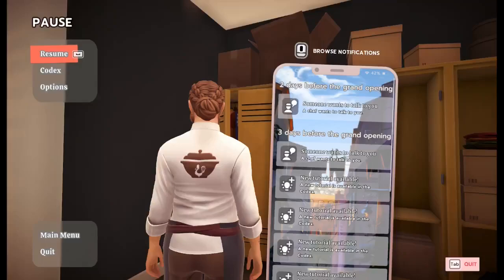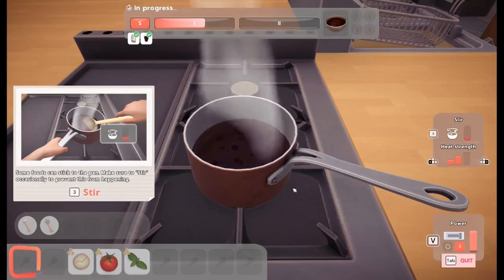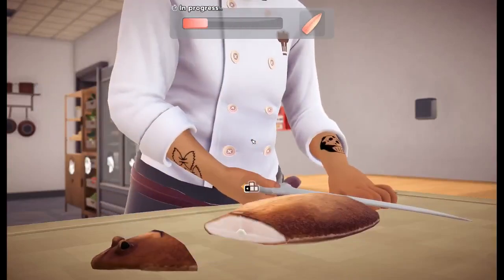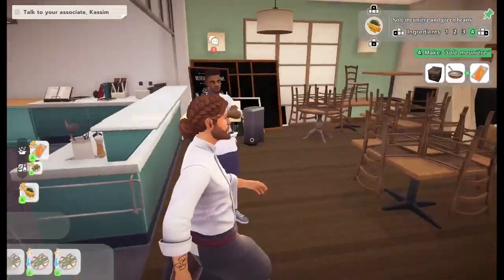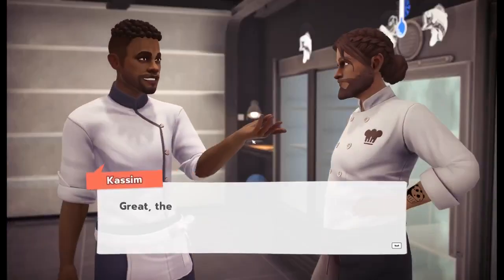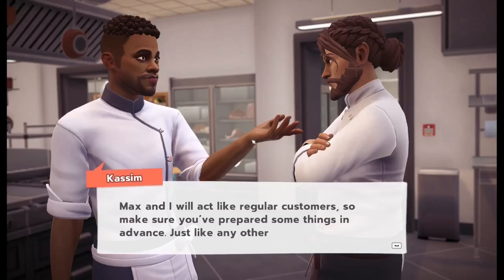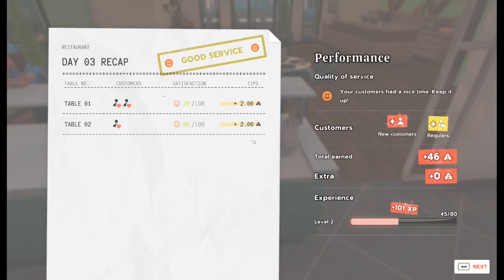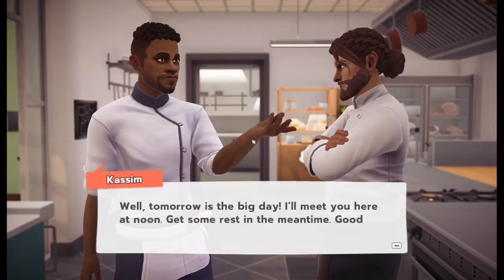[Chef Life] Pierre Pie's practice service goes perfectly.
Taken from the Steam Store page:

Take the reins of your dream restaurant
Choose and customise dozens of kitchen components (cooking surfaces, food processors, ovens, etc.) to build your dream kitchen! Before firing up your burners, organise your team and manage your suppliers to obtain premium ingredients that would impress the most demanding of gourmets.Track your finances and predict how busy you will be so you are not overwhelmed by the dinner rush!

For some reason, game audio didn't record and we batched the first 2 episodes. Should be fixed for episode 3